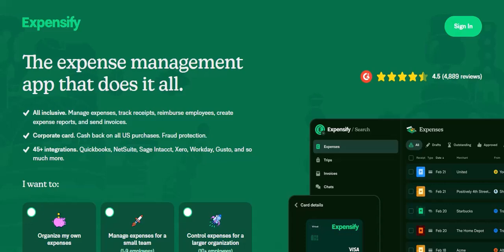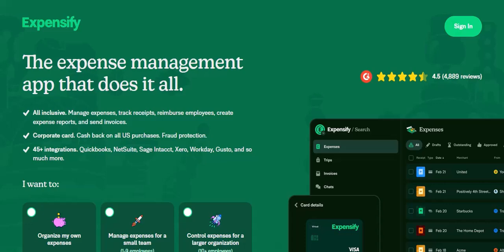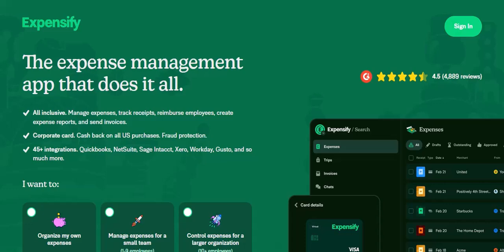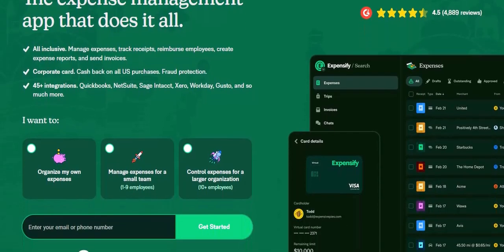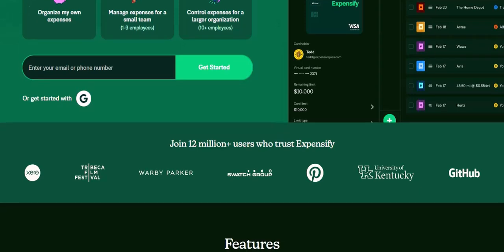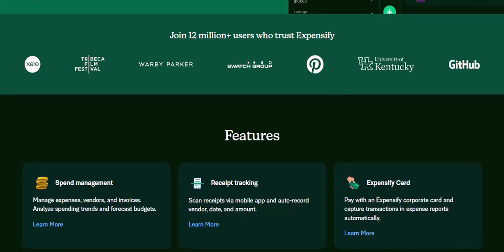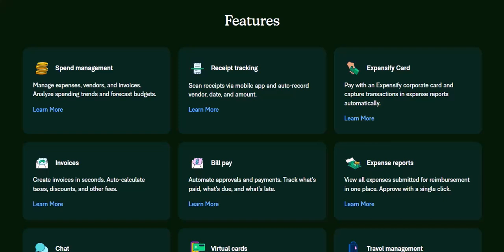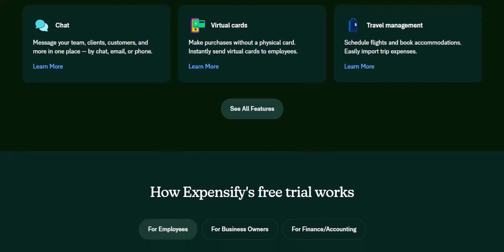How do I connect my bank account to Expensify?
In this video we talk about How do I connect my bank account to Expensify